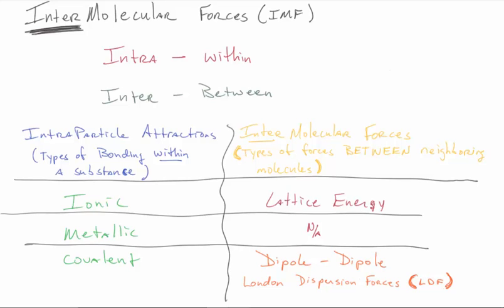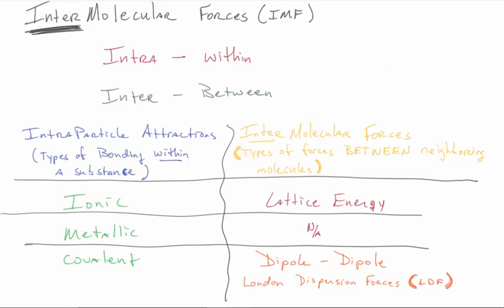PreAP Chem Intermolecular Forces